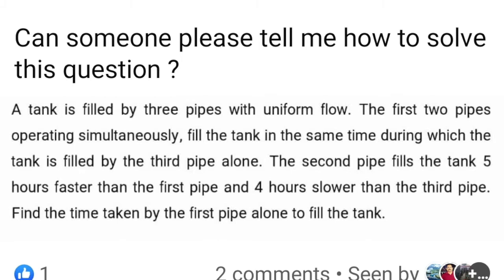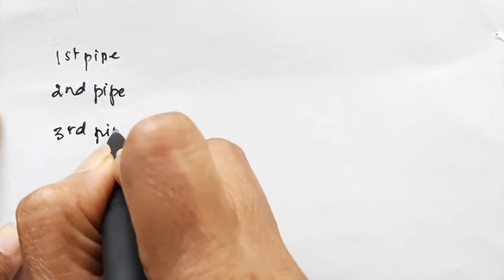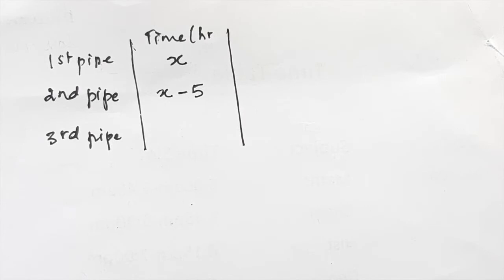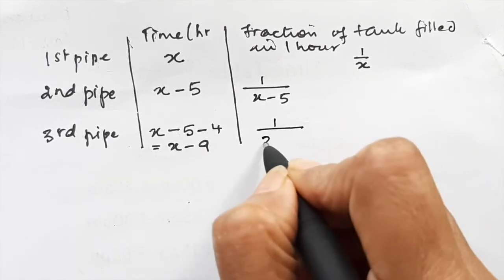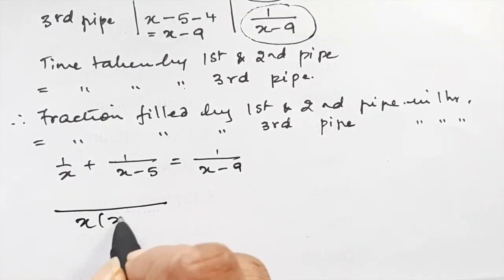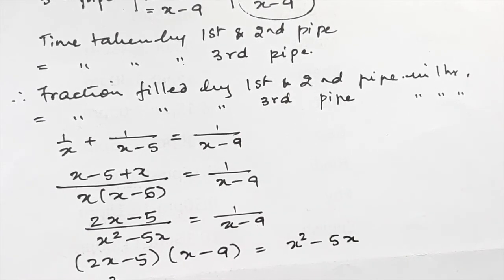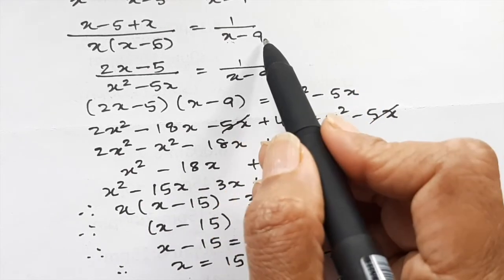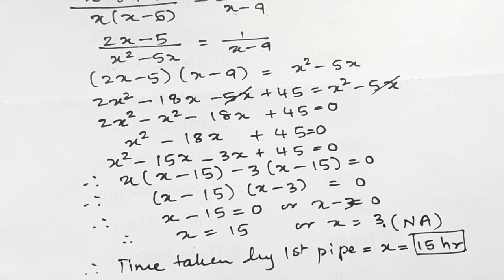The Tank Is Filled By Three Pipes With Uniform Flow. The First Two Pipes Operating Simultaneously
Another very common doubt is this question..The Tank Is Filled By Three Pipes With Uniform Flow. The First Two Pipes Operating Simultaneously, fill the tank in the same time during which the tank is filled by the third pipe. The second pipe fills the tank 5 hours faster than the first pipe and 4 hours slower than the third pipe. Find the time taken by the first pipe alone to the fill the tank.
If this is your doubt then watch the video till the end and see how easy the solution can be.